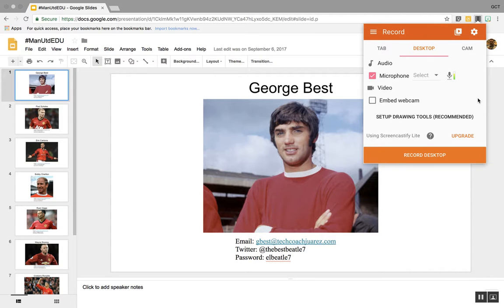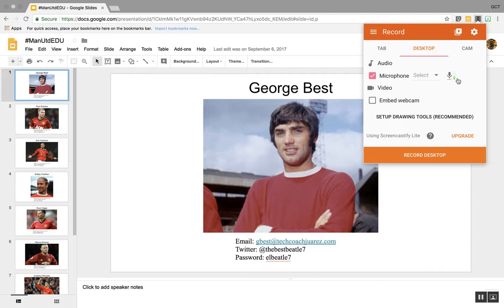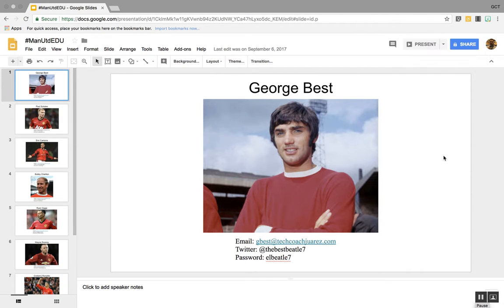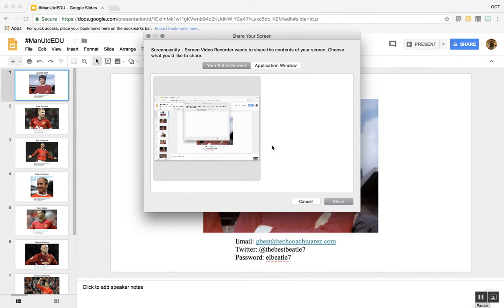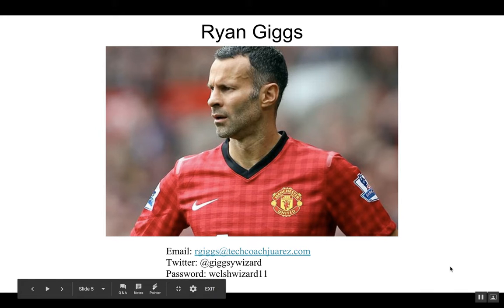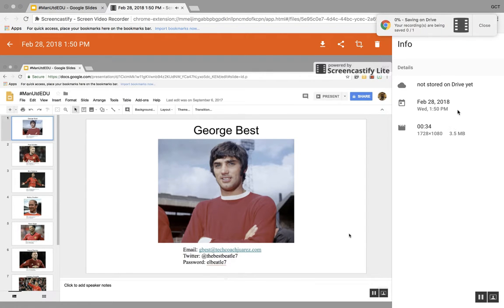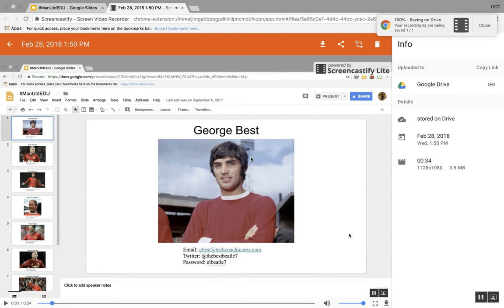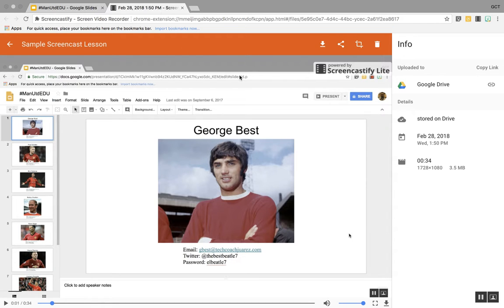COJUSD How To: Screencast with Screencastify